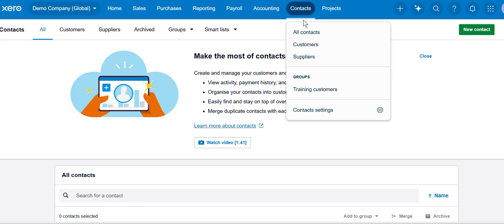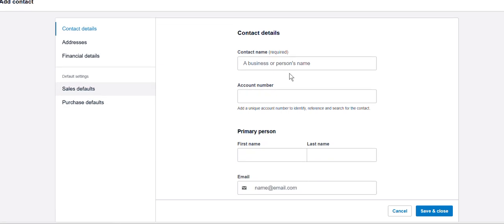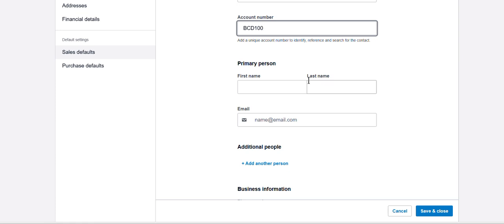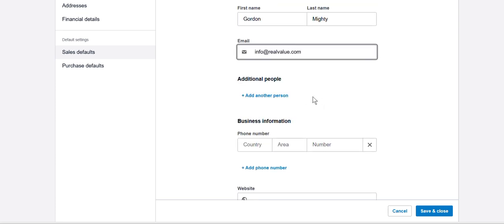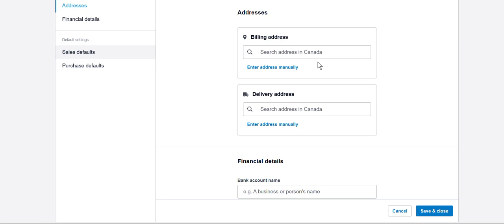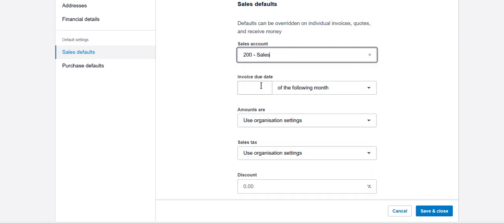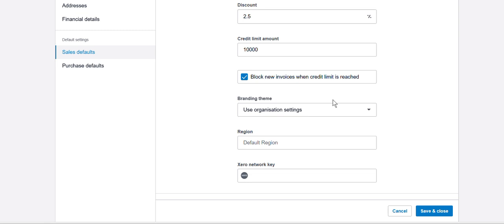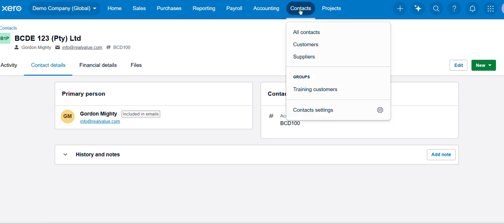How to add a New Customer in Xero Accounting Software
@xeroHow to add a New Customer in Xero